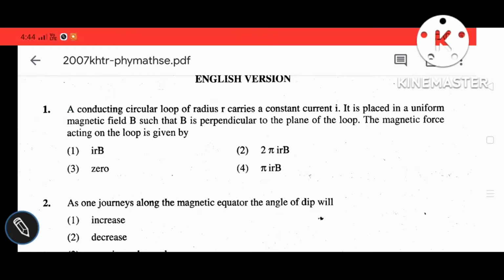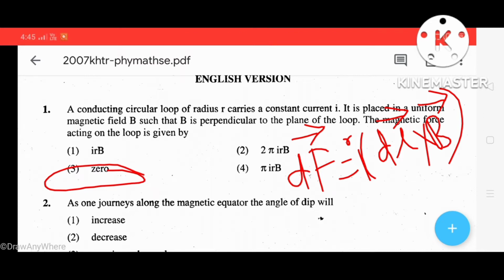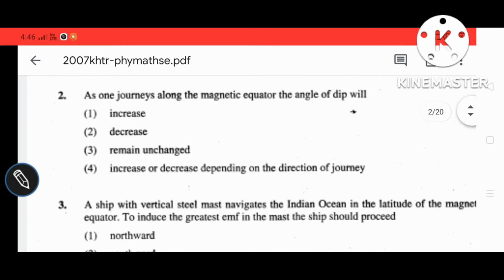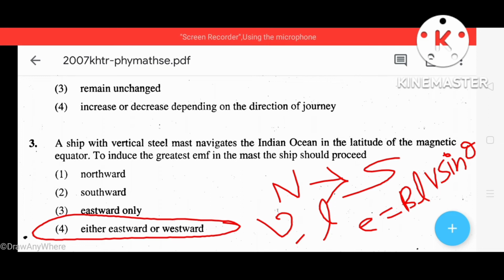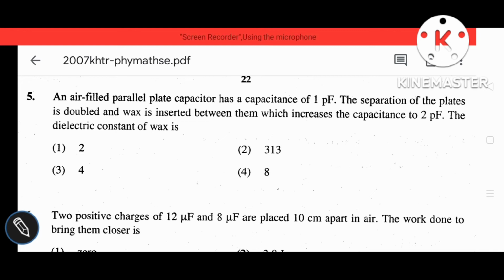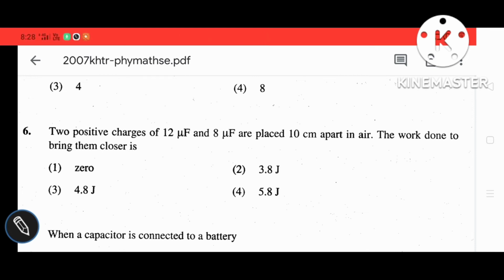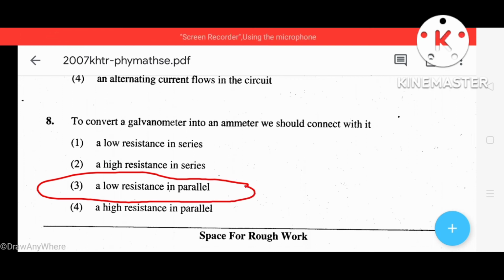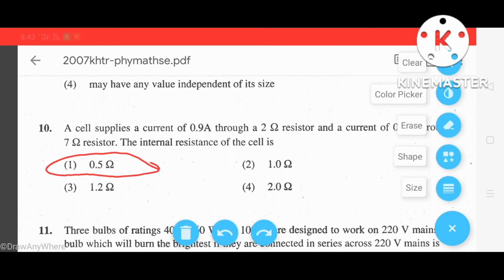hstr_2007_solutions physics maths hstr_2007 solutions physics maths hstr recruitment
hstr_2007_solutions physics maths.

@megha's tutorials  hstr gpstr2022 cet link hostel hstr_2007 solutions physics maths#hstr2022hstr 2015high school teachers recruitmentHstr solution paperhstr recruitmenthstr notificationgpstr latest updateHstr recruitment 2022High school teachers cet question papercet classes online 2022cet exam question paper